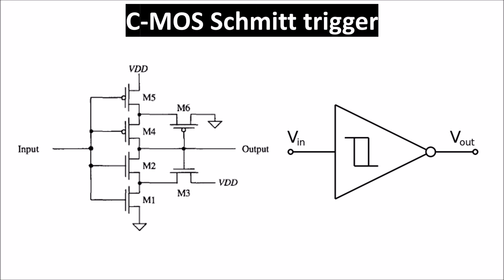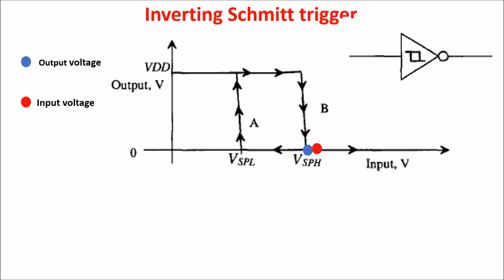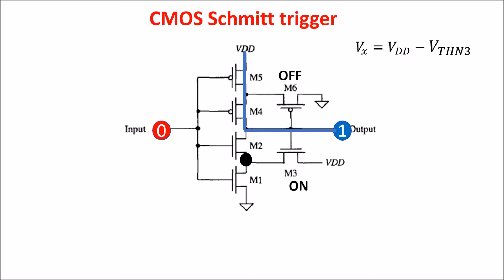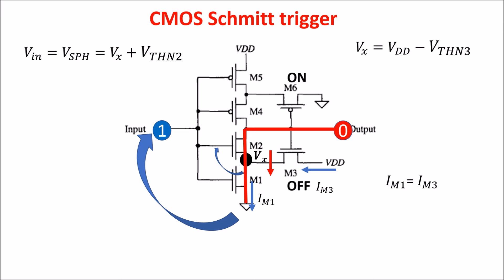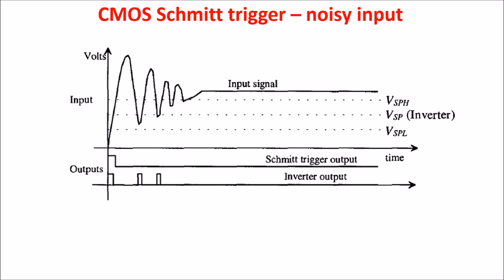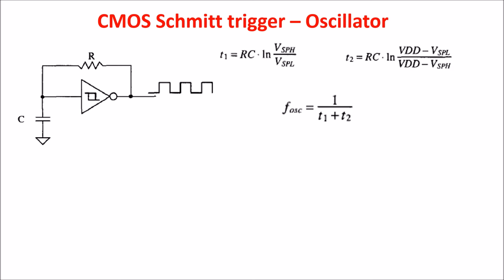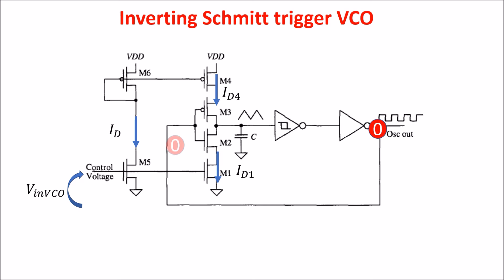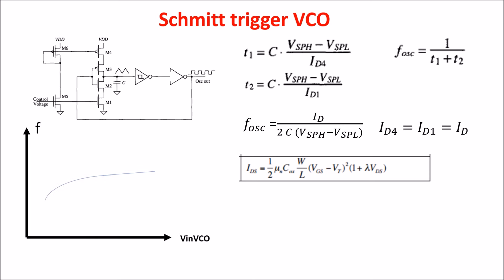CMOS Schmitt trigger and its application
This video talks about the CMOS Schmitt trigger which is a circuit useful in generating clean pulses from a noisy input signal or in the designing of oscillator circuits. We are going to see examples of both use cases. Material taken from the book “CMOS, Circuit design, layout and simulation” by J. Baker, H. H. Li, D. E. Boyce